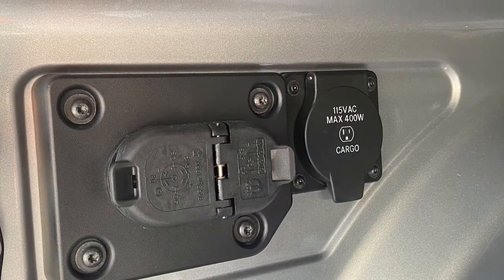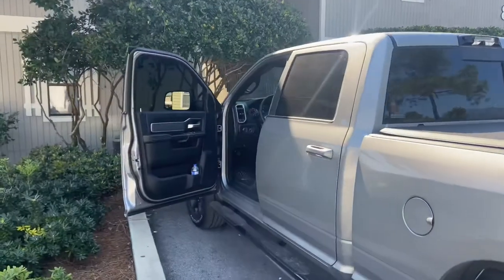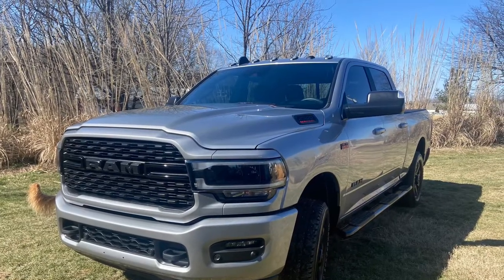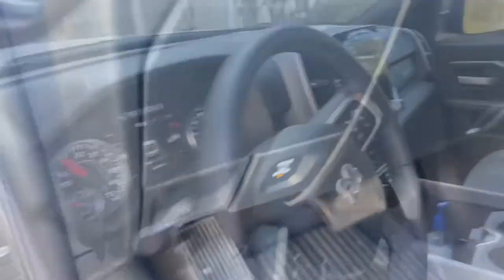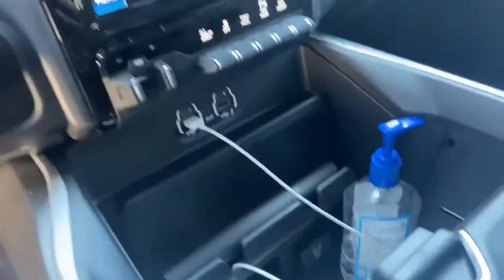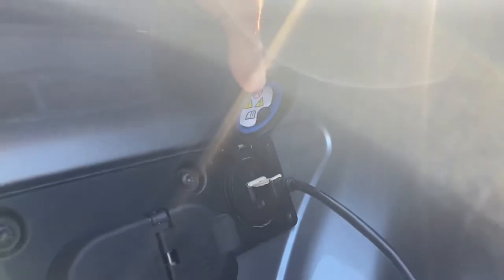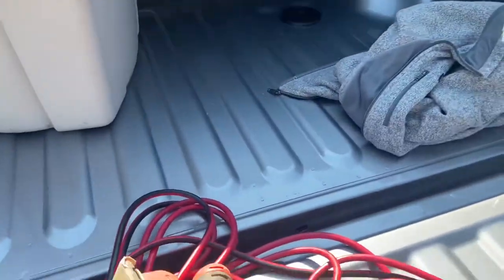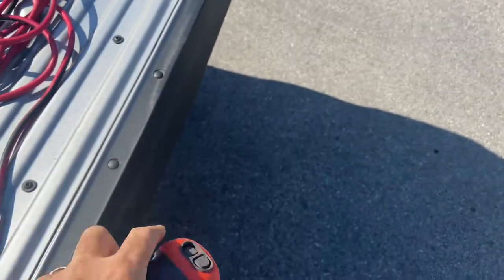2022 Ram Bighorn electrical outlet in use￼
My electrical outlet in the bed of my big horn first try￼